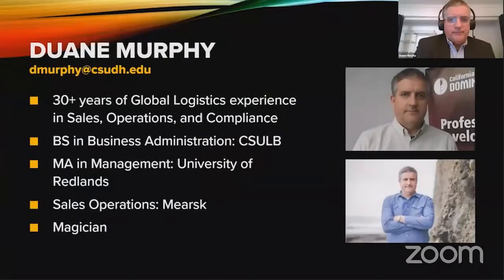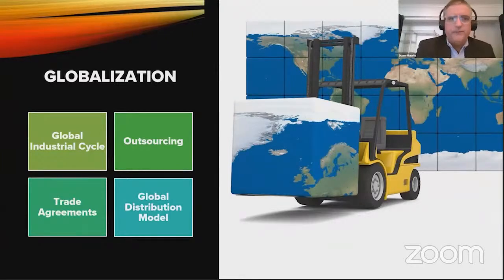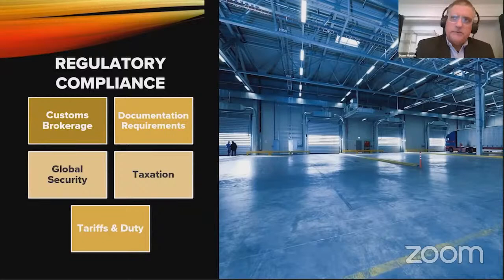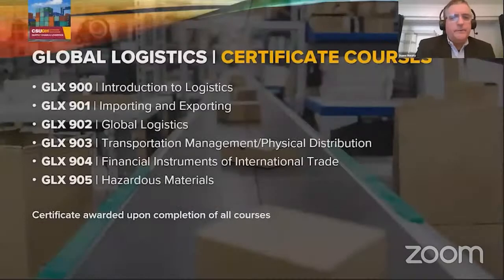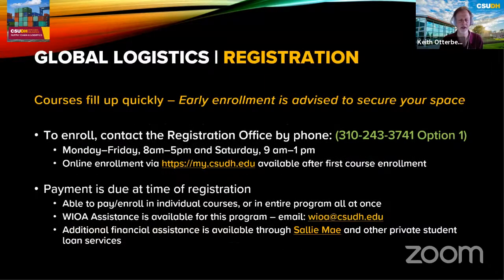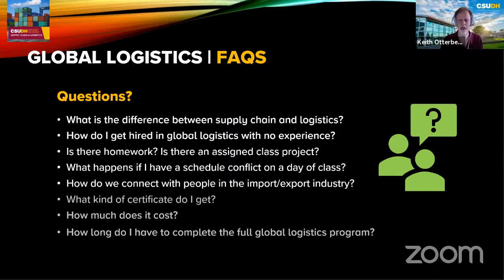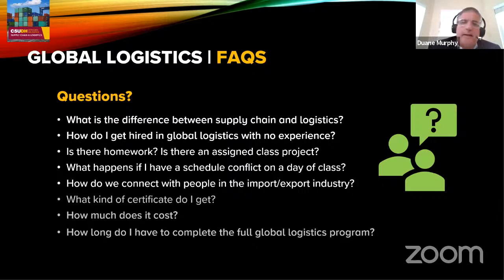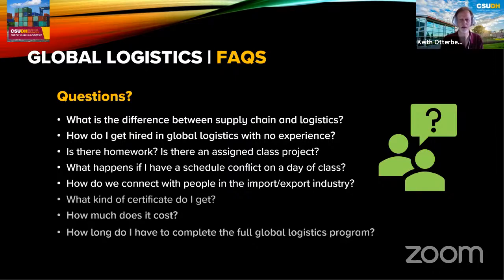Info Session: CSUDH Global Logistics Program | Webinar (7/31/21)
The Global Logistics Certificate Program at California State University Dominguez Hills is designed to provide training for operational staff in freight forwarding companies, small to medium size shipping department supervisors and export/import office staff. Additional exposure to warehouse operations, trucking operations and the handling of hazardous material procedures as well as international finance provides for a pragmatic program, with immediate, applicable job skills.

// Agenda --- //
00:00​ • Intro - Student Success Stories
03:04​ • Opening
05:09 • Info Session Agenda
05:41 • Meet the Faculty: Duane Murphy
06:27 • Global Logistics Industry Overview
07:08 • Audience: Who Should Attend
09:15​ • Globalization
10:31 • Transportation
12:41 • Regulatory Compliance
14:28 • Government Regulation
15:12 • Technology
18:34 • Program Overview & Course Sequence
20:32 • Required Textbooks
​20:55 • Program Benefits
​22:16 • Course Delivery: Schedule & Location
22:40 • Course Enrollment: Registration Office, Payment
24:08 • Post-Registration Reminders
24:38 • Live Q&A with Faculty Members
         24:59 • Are these courses good for people who are already working in Logistics?
         27:45 • How do I get hired if I don't have any experience in Logistics?
         29:45 • What kind of homework is there? What happens if I have a schedule conflict?
         30:52 • How do I connect with professionals in the industry?
         33:10 • What's the difference between Supply Chain Management and Logistics?
         34:16 • Would this certificate help me as a dispatcher/courier?
         35:44 • What kind of certificate will I receive?
         36:20 • What are the program costs?
         36:53 • How long do I have to complete the program?
         37:35 • Should I take Supply Chain Management courses before this certificate?
         38:56 • Is the course text mandatory? Are there other methods to get the textbook?
         39:40 • What is the state of the industry given the impact of COVID?
         44:07 • Will this certificate help me if I'm a longshoreman?
         44:58 • Can these classes be taken if I live out of state?
45:48 • Next Steps: Registration
47:00​ • Thank You, CSUDH Webinar Feedback, and Connect with CSUDH